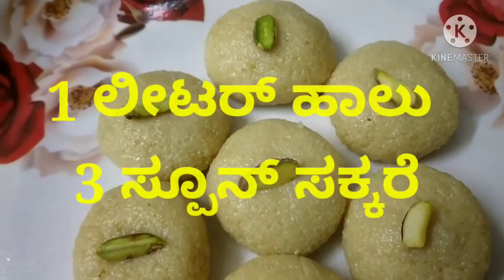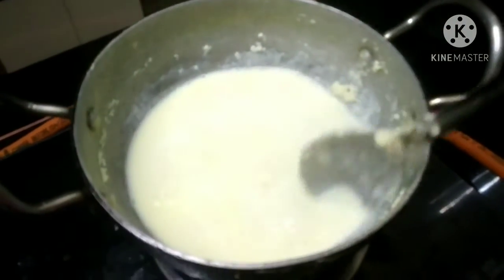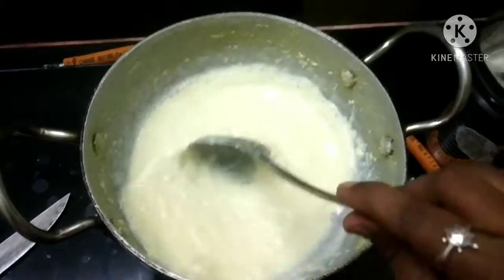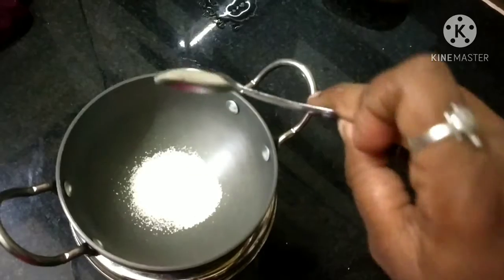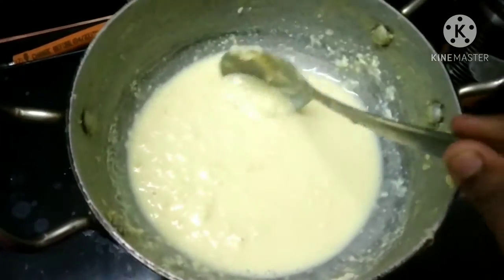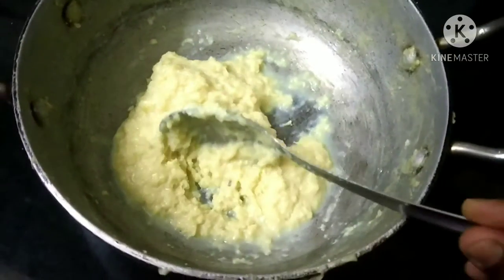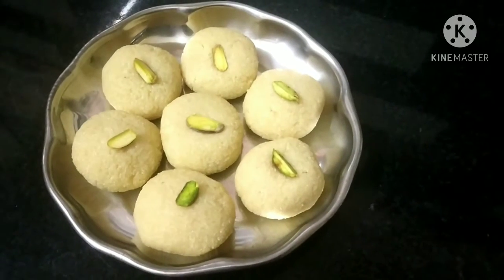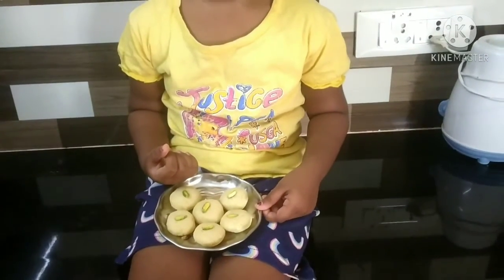ಕೇವಲ ಎರಡು ಪದಾರ್ಥಗಳು ಸಾಕು( ದೂದ್ ಪೇಡಾ ಮಾಡಲು) Doodh Peda Sweet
1ಲೀಟರ್ ಹಾಲಿಗೆ ಕೇವಲ 3 ಸ್ಪೂನ್ ಸಕ್ಕರೆ ಬಳಸಿ ಈ ದೂದ್ ಪೇಡಾ ವನ್ನು ರೆಡಿ ಮಾಡಬಹುದು (Doodh Peda Sweet )  Bekary Style doodh peda

Hello Everyone !

Welcome to " Peace of mind Kannada vlogs "

If you like my video so give me chareup

Instagram contact
lathananjunda